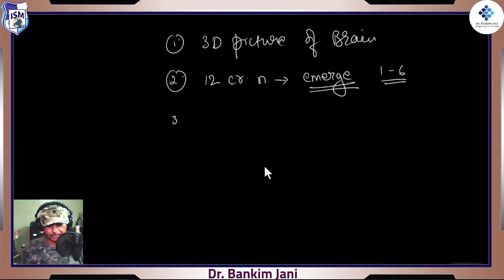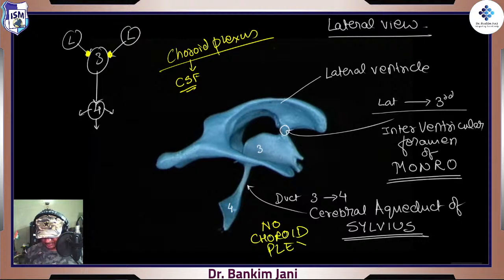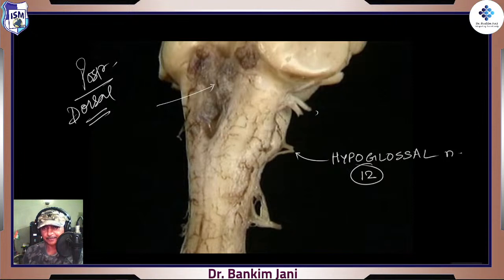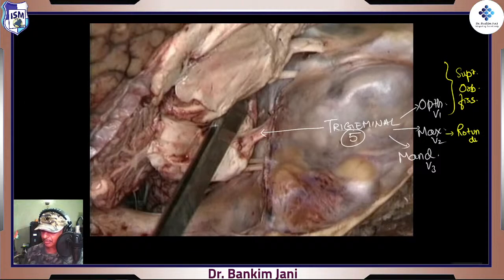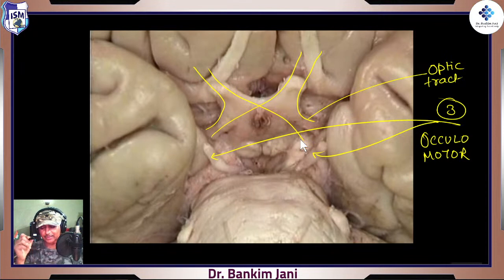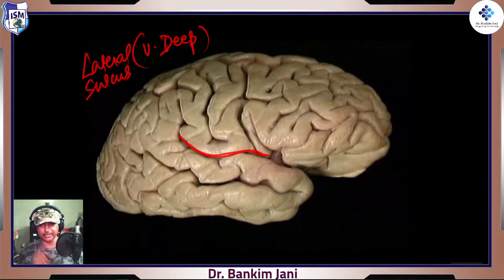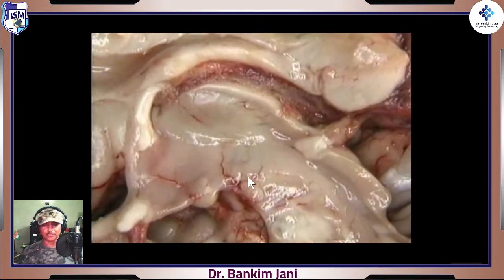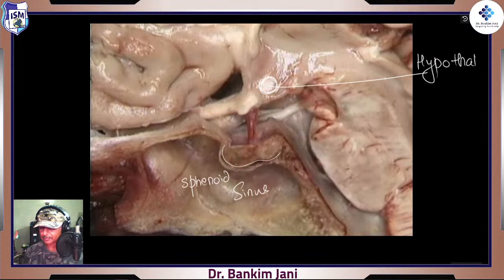Mastering Anatomy - Head Neck Brain - The Brain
Link for pdf:
Welcome to another series of Mastering Anatomy. And this time we are learning Head, Neck & Brain - all integrated.
In Session 14 - We shall talk about Big Boss - 'The Brain'... Awesome for conceptual strengthening.
In this series, we are also covering topics of the region, with display of scintillating dissection images plus  CT, MRI, angiography & lots more. You are going to love it.